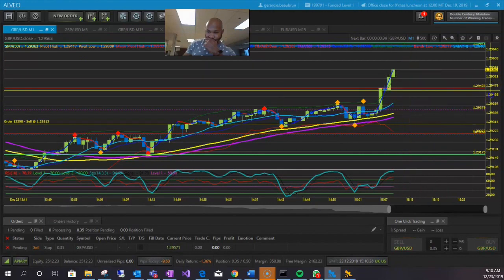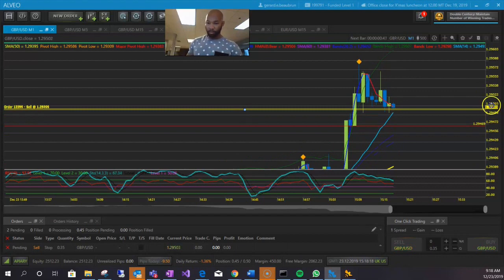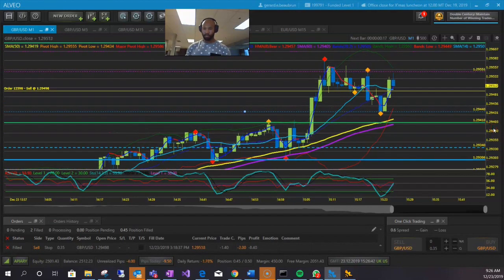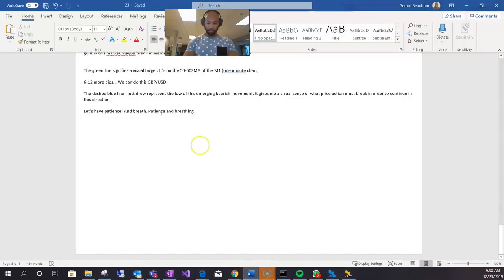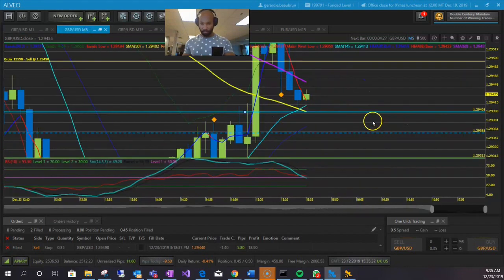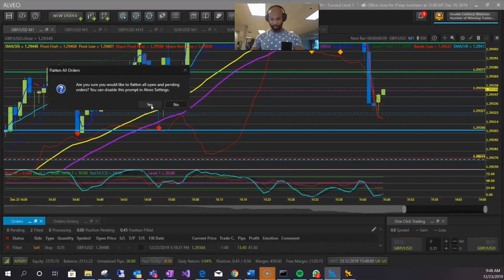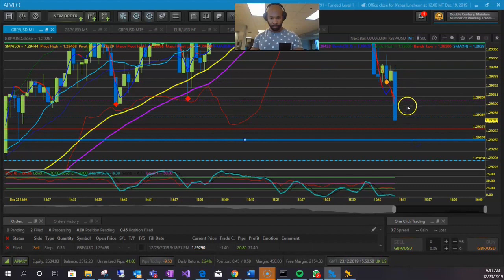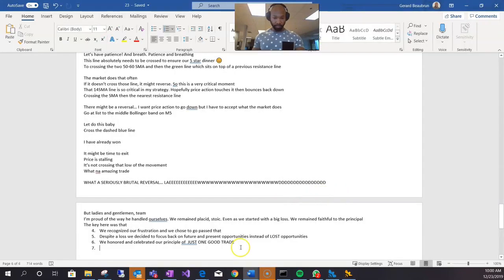Is this the Most Profitable Forex Trade? - Learn the Banker's Close through This Real Live Trade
The Banker's Close is known amongst forex scalpers as one of the most profitable classic trade. It occurs between 8:00AM and 11AM Central.

1. How to take advantage of that trade
2. What time to expect it
3. The signs that you need to see in order to take it.

To fully capture the Banker's Close you need
Charts: 1 Minute Chart and the 5 minute Chart
Indicators: RSI, Stochastics, Bollinger Bands, 14Period SMA

It is our aim that you will learn everything you need in order to make a great living with Just One Good Trade